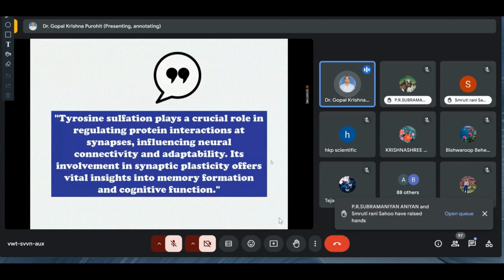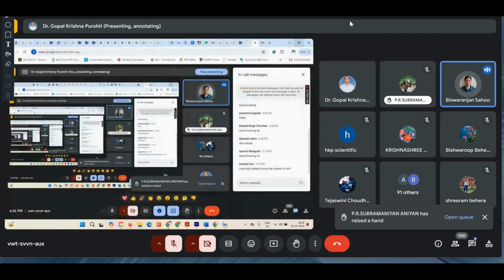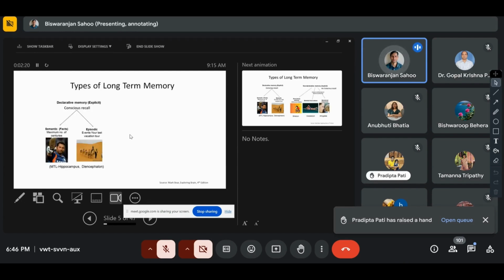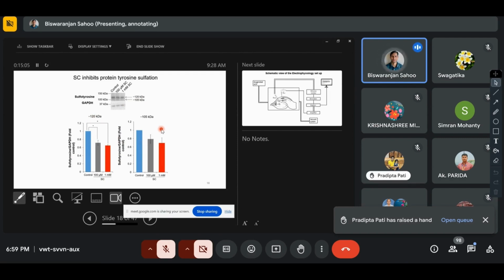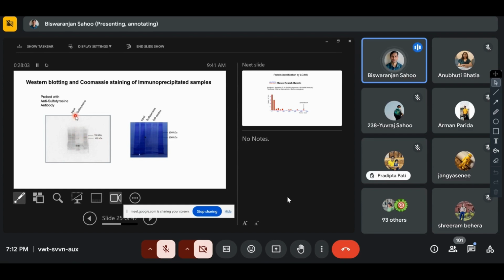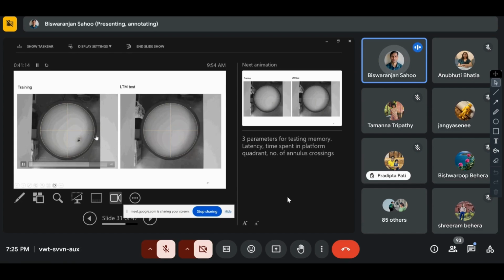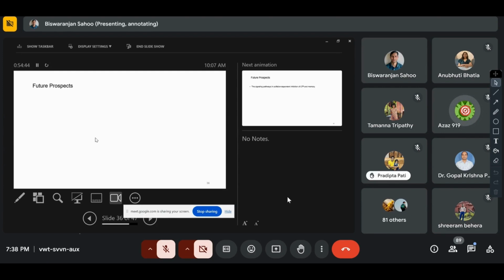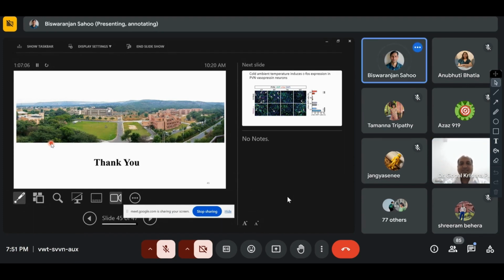Free Webinar: Tyrosine Sulfation – Impact on Synaptic Plasticity and Memory | Heredity Biosciences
Free Webinar Alert: Tyrosine Sulfation: Implications for Synaptic Plasticity and Memory
Free Webinar Alert!

Heredity Biosciences Research Academy presents a Free Live Webinar:

Topic: "Tyrosine Sulfation: Implications for Synaptic Plasticity and Memory"

Speaker: Dr. Biswaranjan Sahoo, Pharmacology, Physiology & Neuroscience Dept., New Jersey Medical School, Newark, NJ

Convenor: Dr. Gopal Krishna Purohit, CEO & Co-Founder, Heredity Biosciences, Bhubaneswar

Coordinator: Miss Sushree Swagatika, Sr. Research Assistant, Heredity Biosciences, Bhubaneswar

Date: Sunday, 20th October 2024 Time: 6 PM (evening)
Free E-Certificates for all active participants!